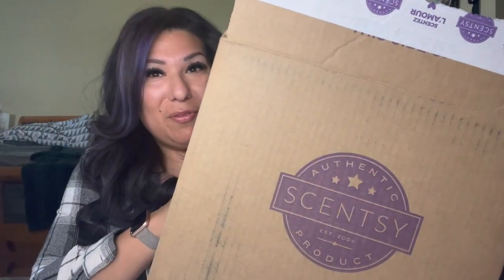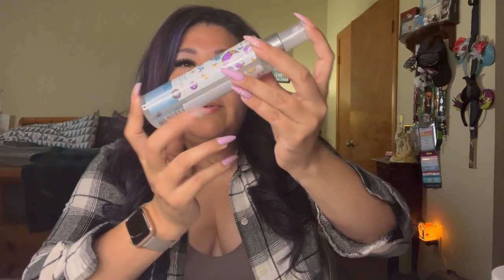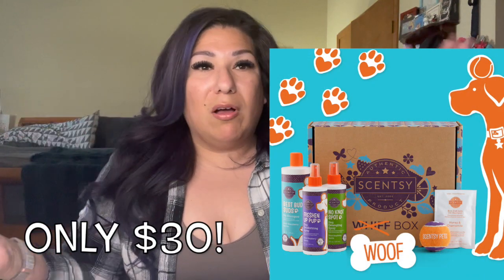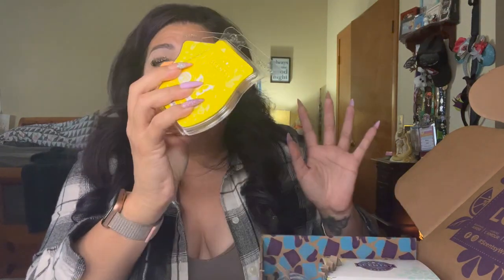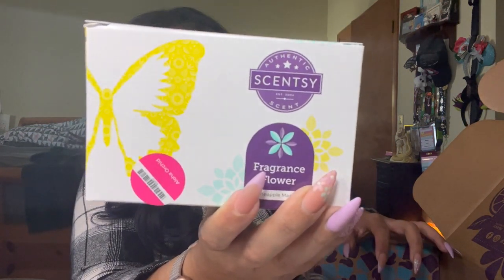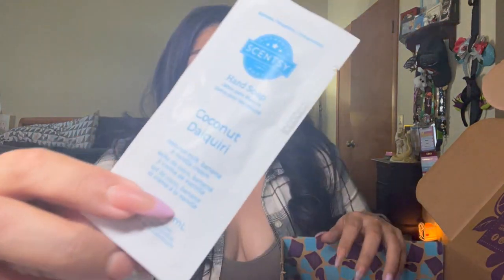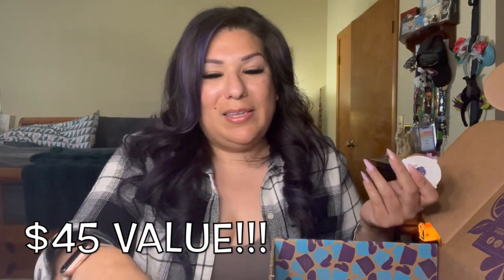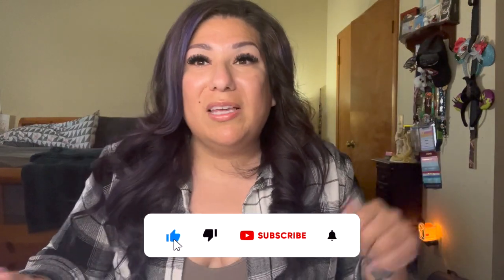Whiff Box April 2023 and Clearance Haul!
Hi Scentsy Fam!!!

Today we're going to be unboxing the Whiff Box for April! Such an amazing value this month, the box is worth $45 in value!!!

I'll also be checking in with you about some awesome clearance items I scored the last couple of weeks, and telling you all about the new WOOF Box that Scentsy has announced!

As always, you can find your Scentsy favorites on my